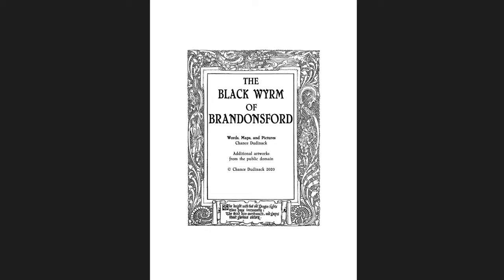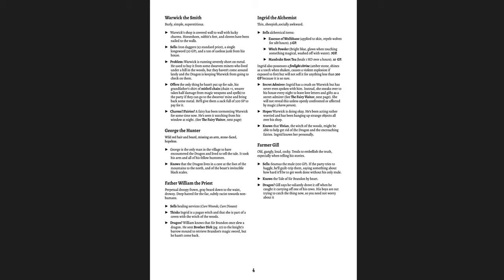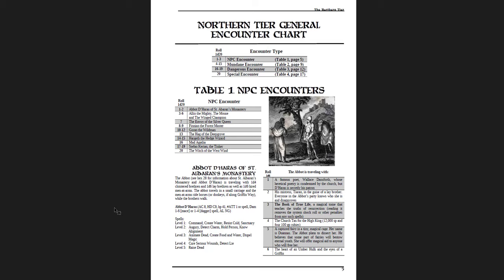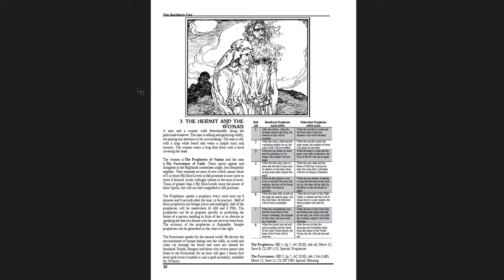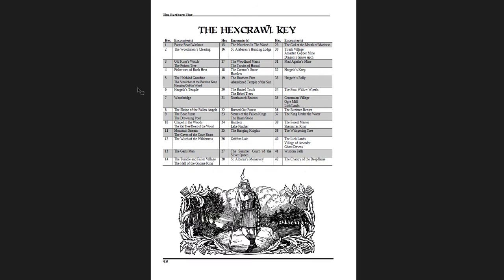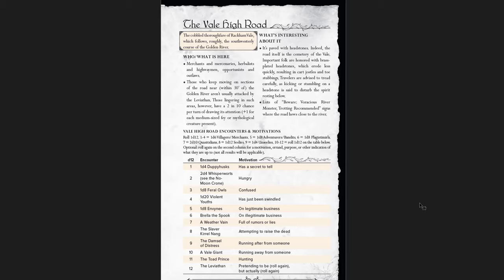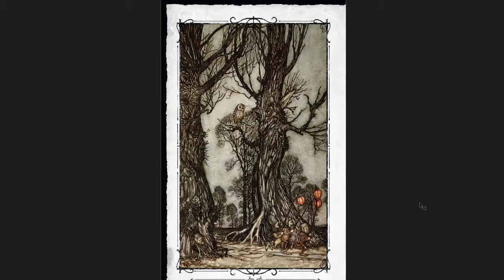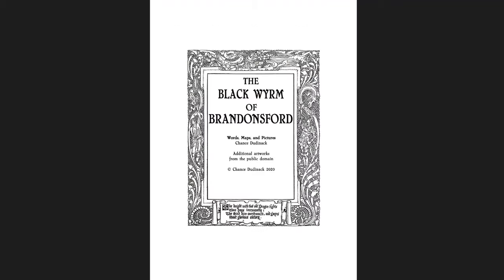3 Beautiful Fairytale DnD Settings to Pilfer for Your OSR Campaign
In which I cover 3 extremely lovely setting and adventure books with a distinct fairy-tale vibe. They're all top-notch, with a beautiful overall presentation!

Music from three great games (SoA:L, LoM, and FE:PoR).